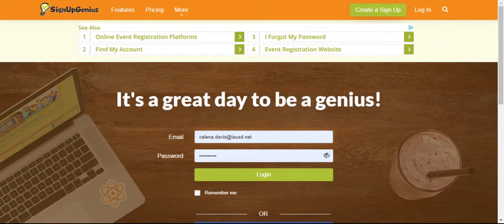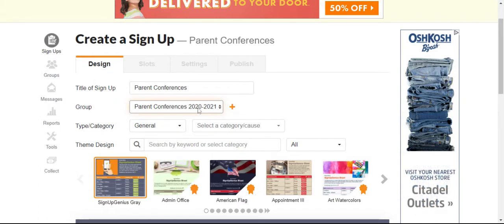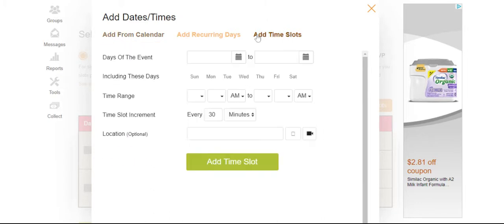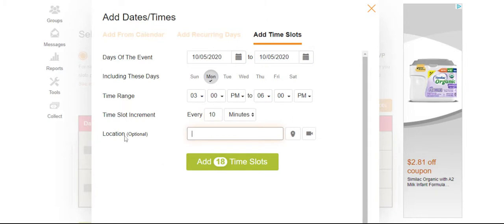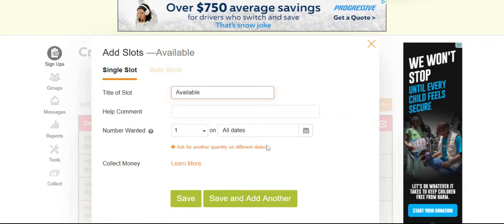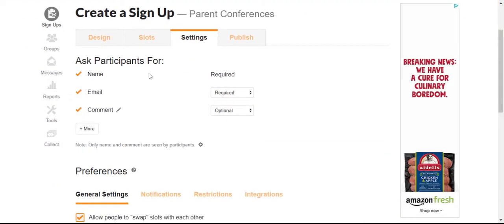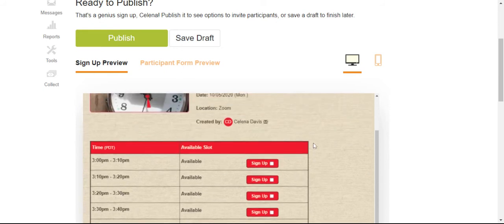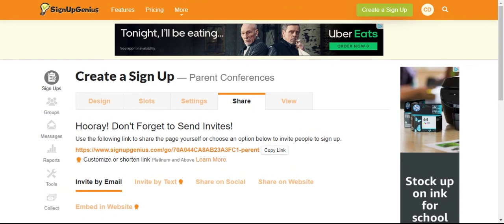Sign Up Genius Tutorial Video